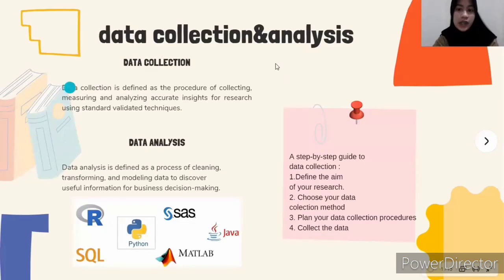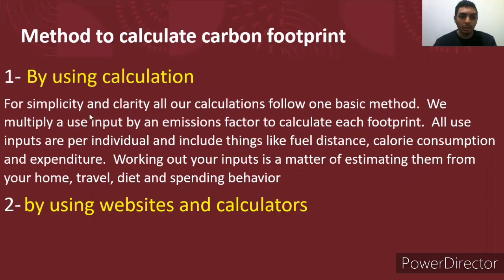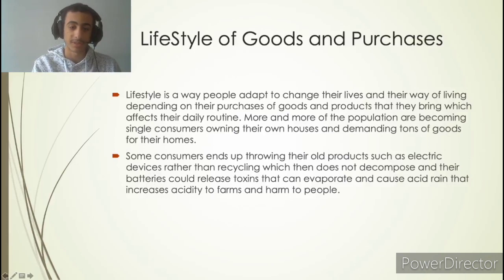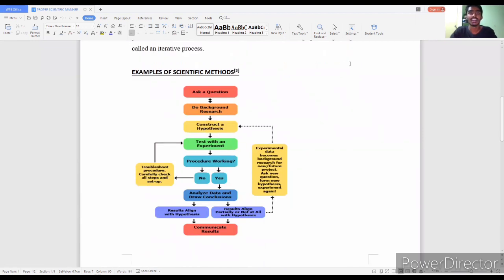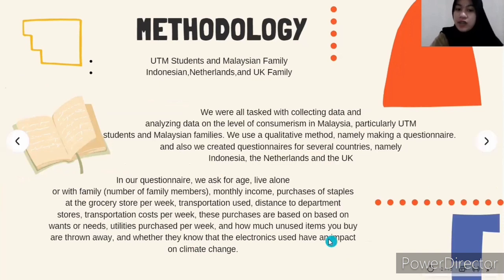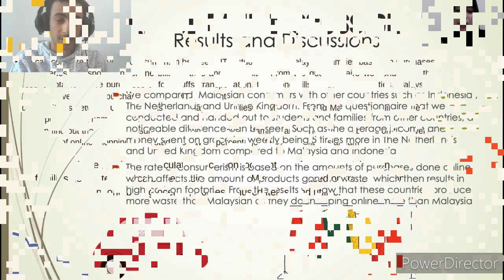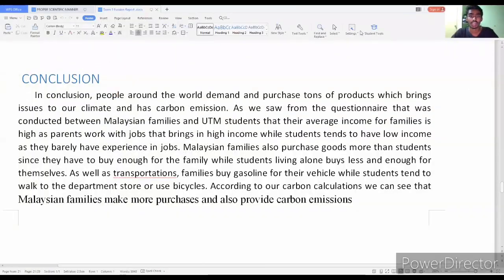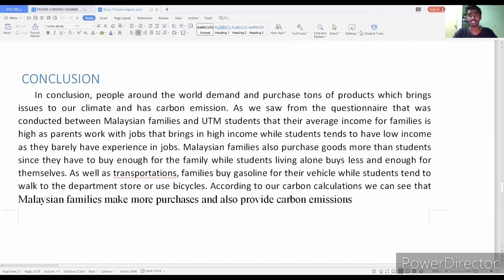Smart Consumer Campaign – Part 1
Team 1 Stage 2 - CPBL Smart Consumer Campaign 2020

ABOUT ME
I share videos about my work, chemical engineering, engineering education, careers, general interest, my hobbies etc. Please consider to "subscribe" and "like" my channel, and if you feel it is good, please "share" it as well to your families and friends. Sharing is caring.

~ Ramblings of A Chemical Engineer Book
~ Center for Engineering Education (CEE UTM)